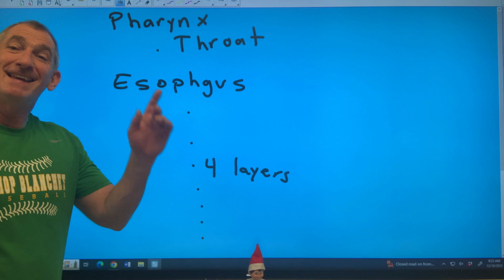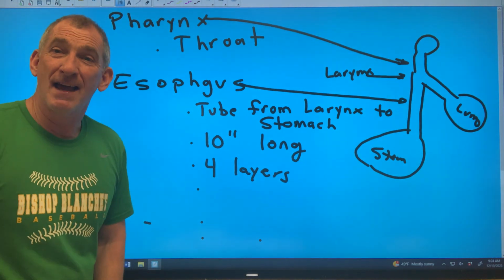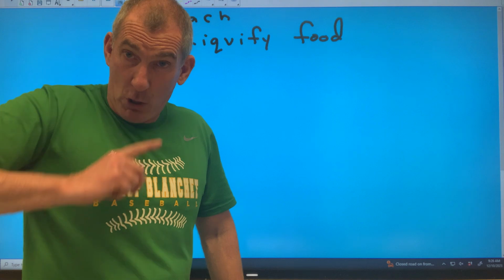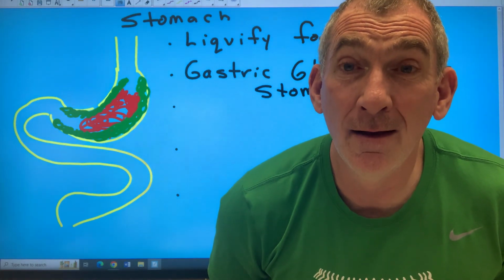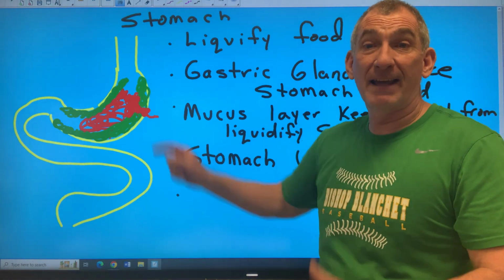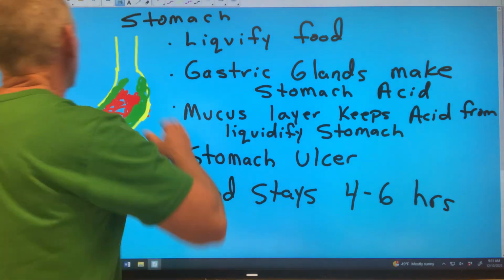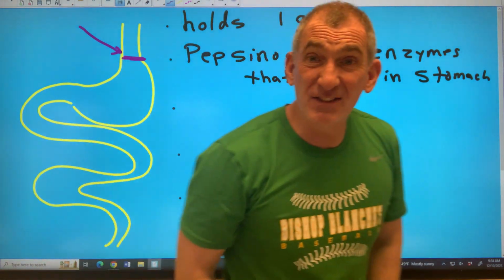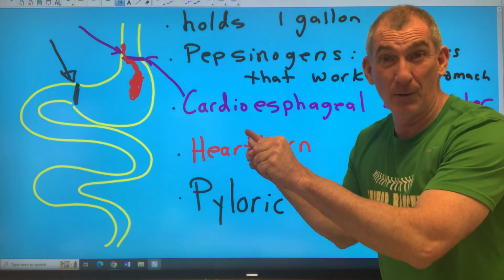Digestive part 2